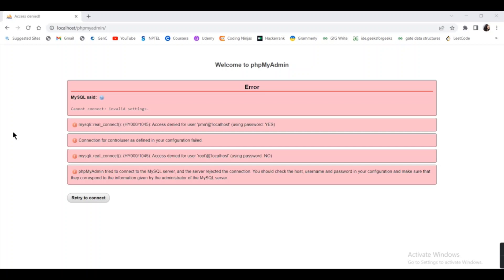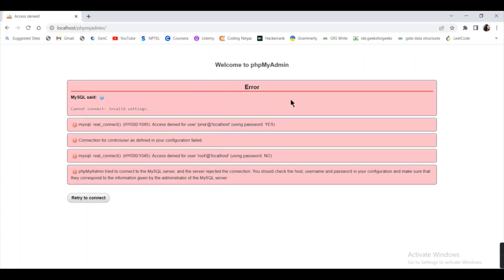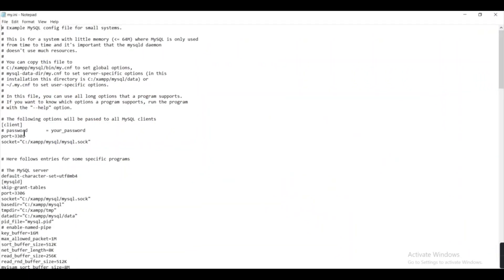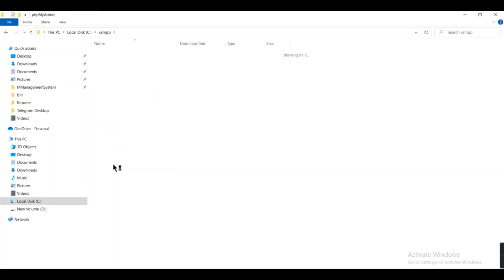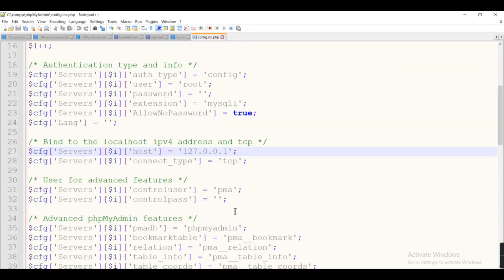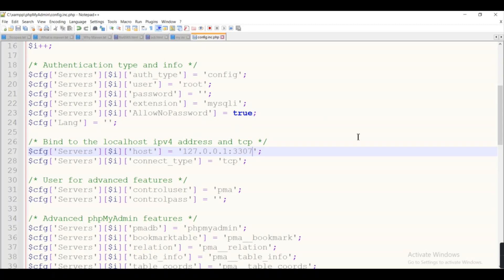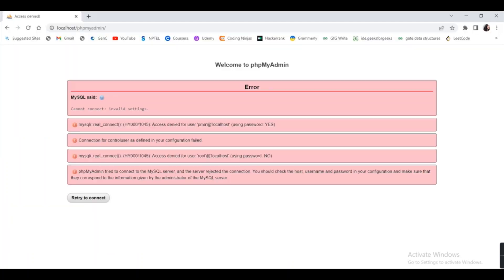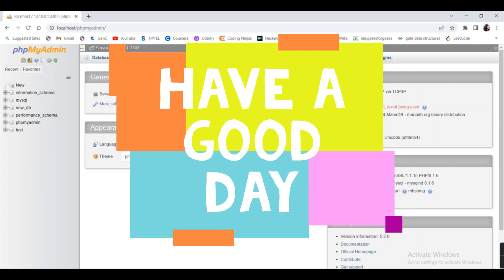XAMPP Error: My SQL PhpMyAdmin Access Denied Error | Solved | 100% Working Solution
Error: MySQL shutdown unexpectedly.
This may be due to a blocked port, missing dependencies,
improper privileges, a crash, or a shutdown by another method.
[mysql]  Press the Logs button to view error logs and check
[mysql]  the Windows Event Viewer for more clues
[mysql]  If you need more help, copy and post this
[mysql]  entire log window on the forums
[mysql]  Problem detected!
[mysql]  Port 3306 in use by "Unable to open process"!
[mysql]  MySQL WILL NOT start without the configured ports free!
[mysql]  You need to uninstall/disable/reconfigure the blocking application
or reconfigure MySQL and the Control Panel to listen on a different port

Above is the error log in xampp control panel

Fix xampp server phpMyadmin access denied.
cannot connect: invalid settings.

mysqli_real_connect(): (HY000/1130): Host 'localhost' is not allowed to connect to this MariaDB server

Connection for control user as defined in your configuration failed.
mysqli_real_connect(): (HY000/1130): Host 'localhost' is not allowed to connect to this Maria DB Server

phpMyAdmin tried to connect to the MySQL server, and the server rejected the connection. You should check the host, username and password in your configuration and make sure that they correspond to the information given by the administrator of the MySQL server.